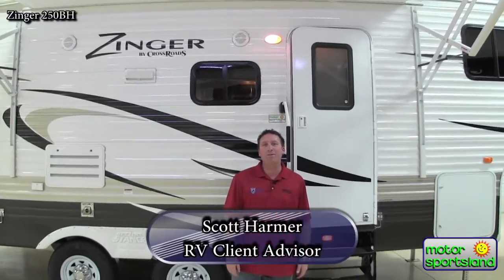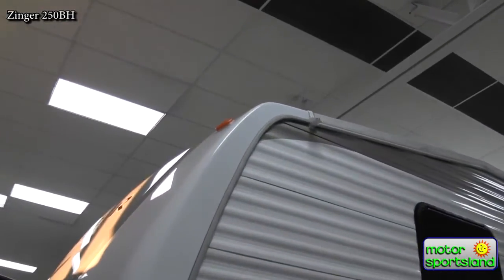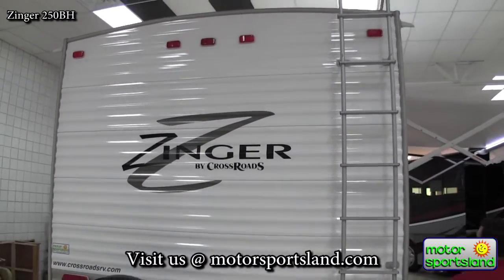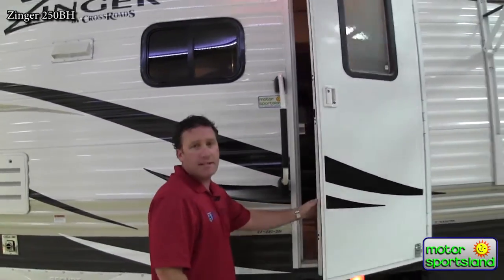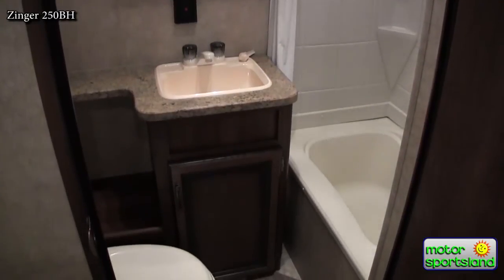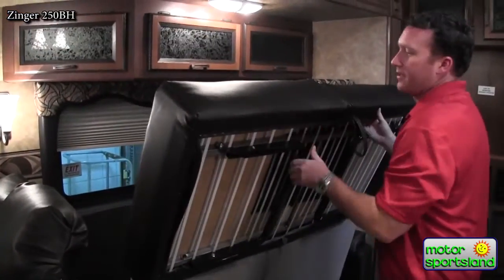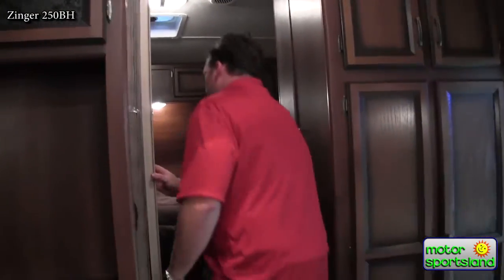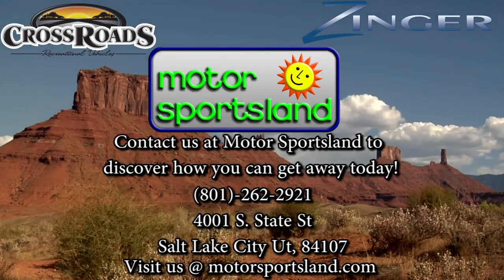2014 Cross Roads Zinger 250BH Walk-around by Motor Sportsland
The Zinger 250BH includes the bare essentials for comfortable family camping with large living area, private bedroom and bathroom, and bunks for the kids. You'll also love the amount of exterior storage you'll get with this floor plan. Find out more about this Zinger 250BH and other models at Motor Sportsland or visit us